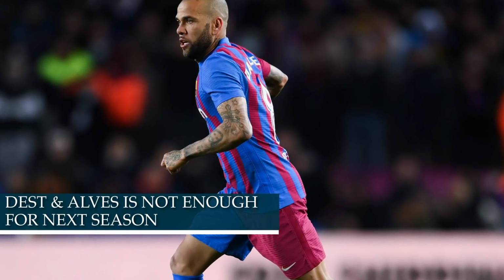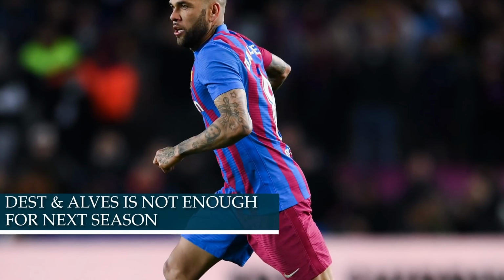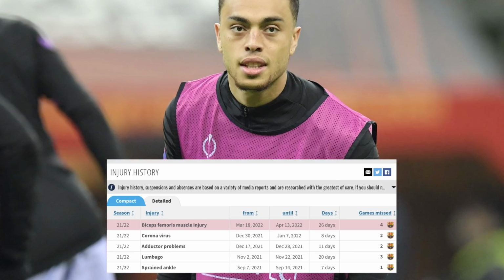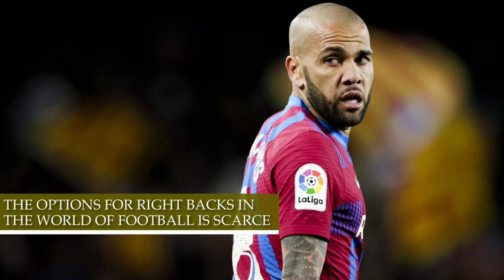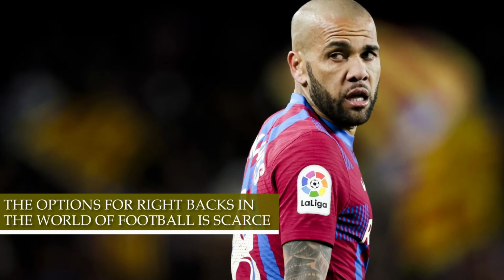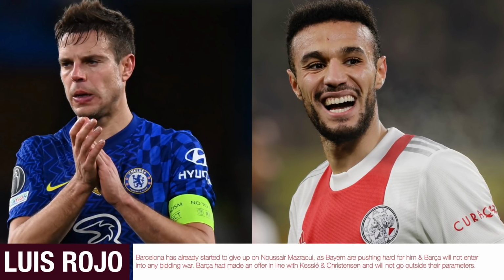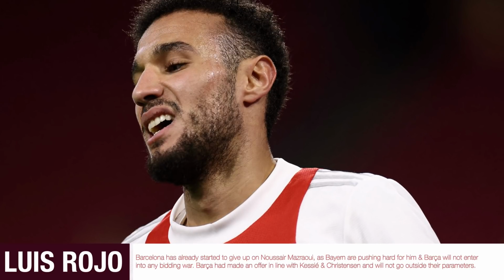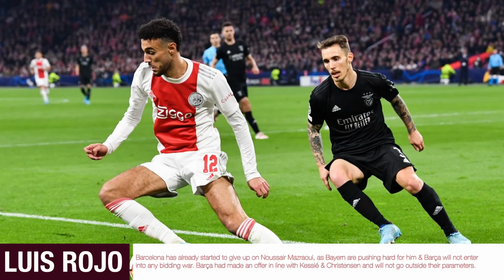‼️🚨Assessing Barcelona’s Right Back Position Ft Sergino Dest, Dani Alves, Mazraoui & Azpilicueta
▶️ What today’s video we will assess Barcelona right back position for Mix. This will include players like Sergino Dest, Dani Alves, Mazraoui, and Azpilicueta. What should be Barcelona’s options for next season?￼

In this video we will be discussing the following:

00:00 - Alves/Dest

05:12 - Azpi/Mazra

🔹 Check out the 5 most recent videos I uploaded to be updated on what has been going on in FC Barcelona 💢👇🏽

You can find me on other social media platforms. Lets talk about football 🙂🤙🏽